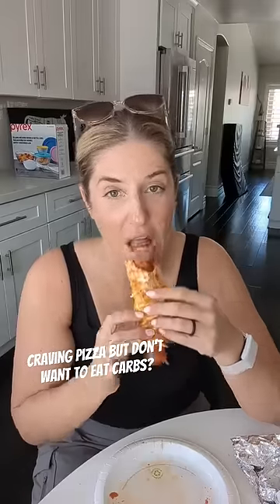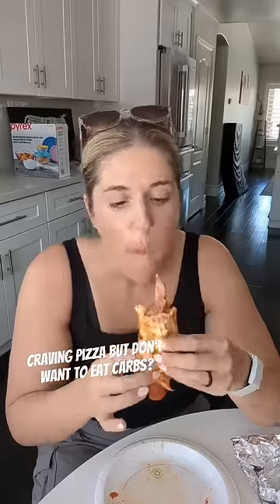How I "Cheat" on a Carnivore Diet: I was craving Pizza!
I have seen this online before and always wanted to try it myself! It was a fun little cheat for me, not something I would do everyday but fun for something different and squashed a pizza craving!